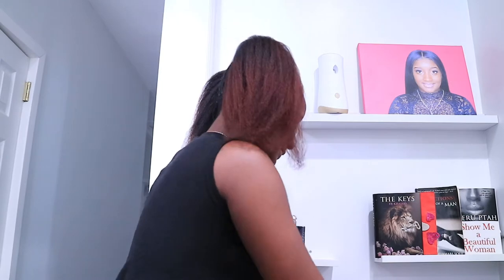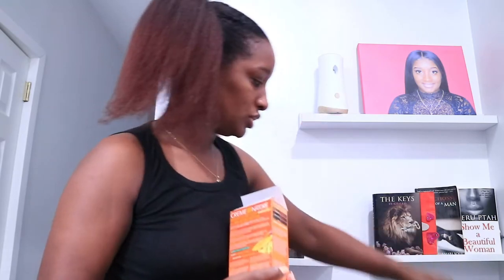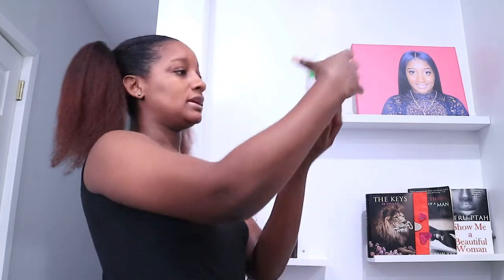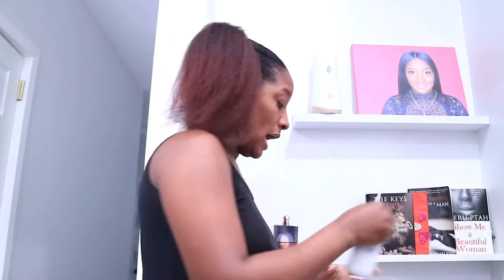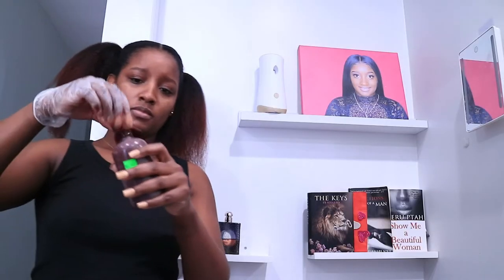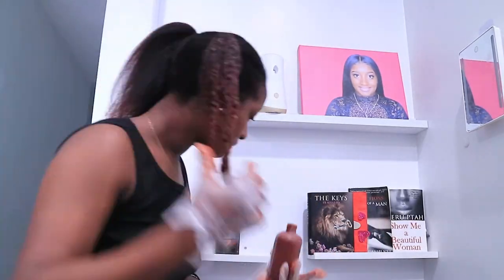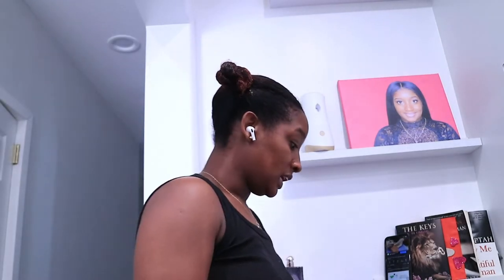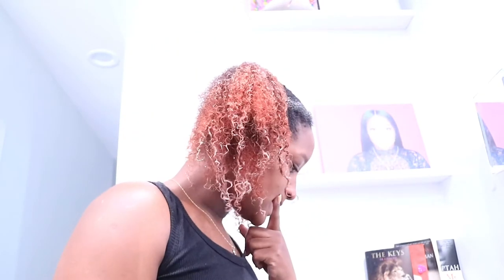DITL IN NYC - A DAYOFF RUNNING ERRANDS AND LAUNDRY | All Things Jadene 🇯🇲